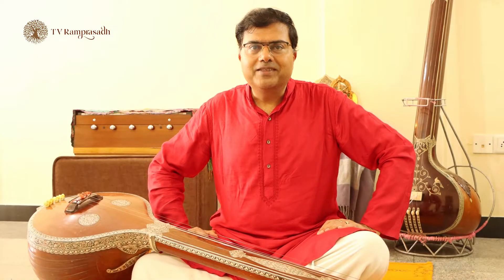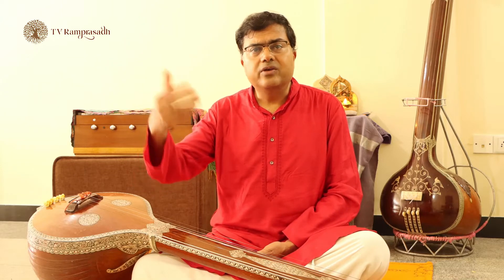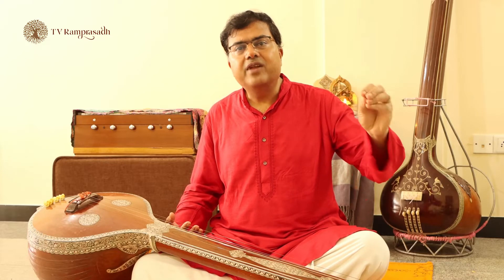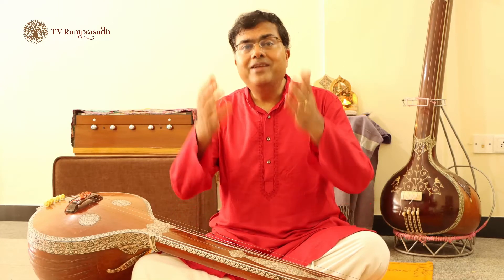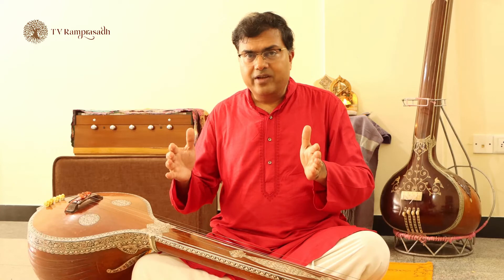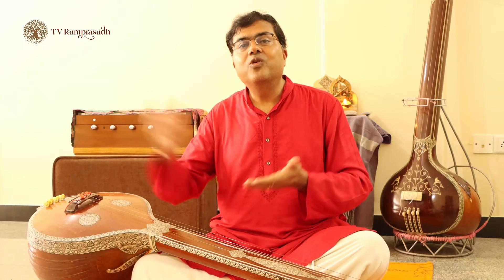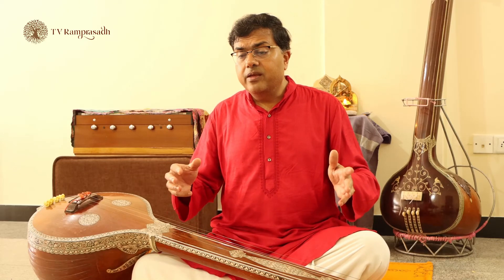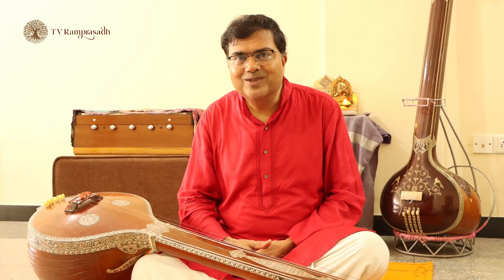T.V.Ramprasadh | Practice Tips Episode 5 |Basic/Intermediate/Advanced |How to organize my practice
How to organize my practice? This is a question a lot of students ask me. So in this episode, I want to share a few useful tips for everyone.

Practice is personal while there are definitely some wise ways to organize that.

Through every stage of growth, one needs to be infinitely patient and ruthlessly systematic. With a self-built, need-specific practice regimen, each one can find the needed rhythm in their practice.

The interesting fact is once you identify that joy in self-organized practice, you will see the growth through your challenges, developing better skills, and acquiring depth into your repertoire will increase by manifolds!